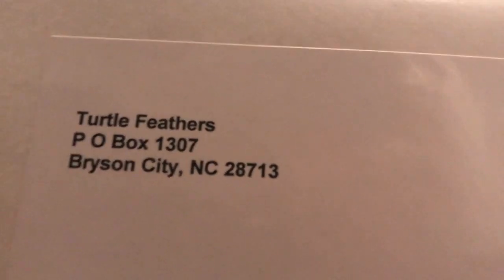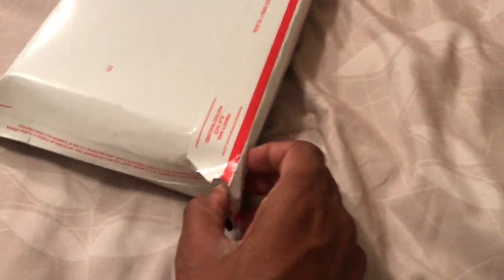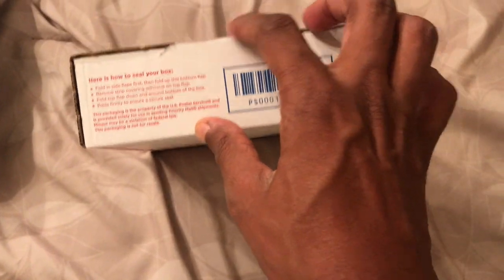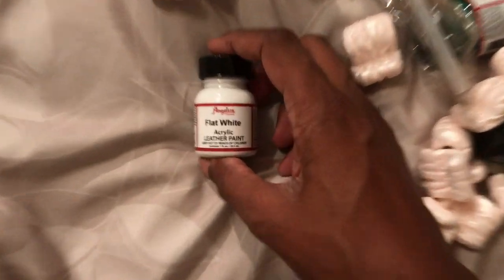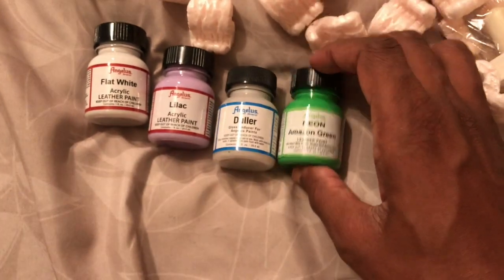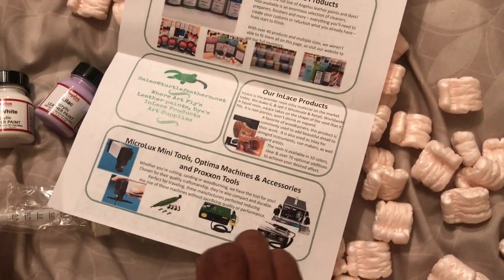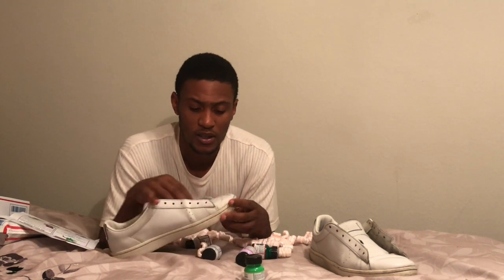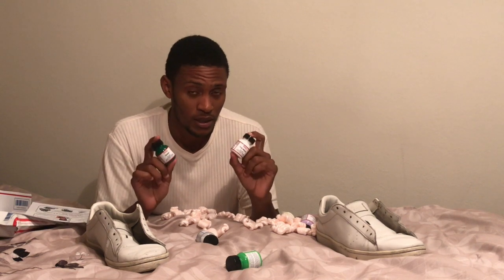UnBoxing Angelus Paint from Turtle Feathers + Painting Tips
Bought some paint from turtle feathers instead of Angelus just out of old habits and about a dollar of savings lol! Some things I recommended in the video are linked below:

Angelus Paint primary colors + black and white + deglazer/preparer

Angelus Duller

My inexpensive and reliable tripod set up:
Iphone Mount
Dinkum Adjustable Arm + Clamp (Action Pod)
My Tripod